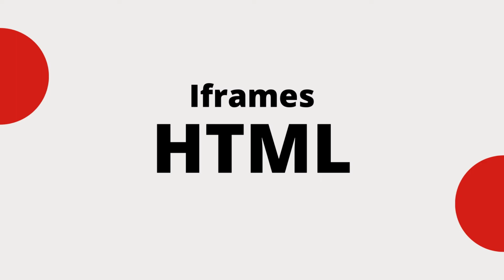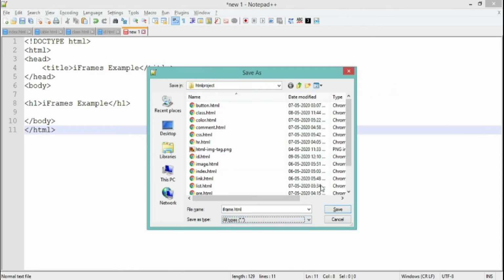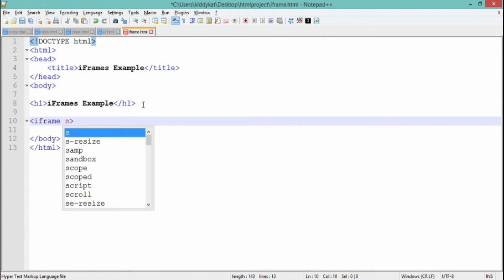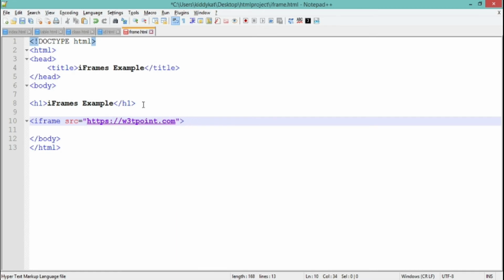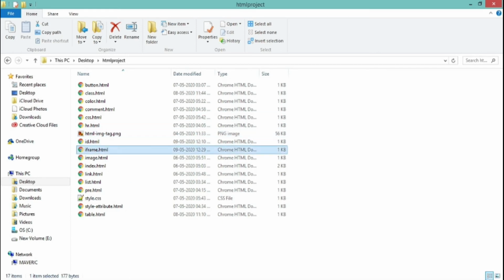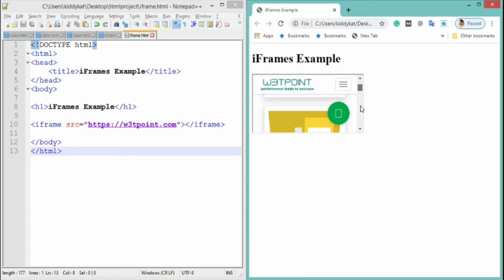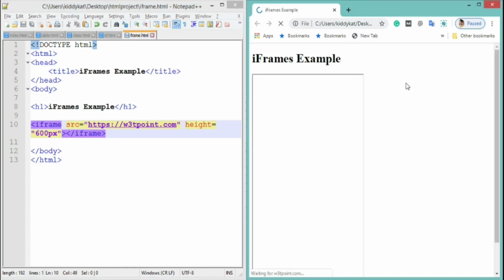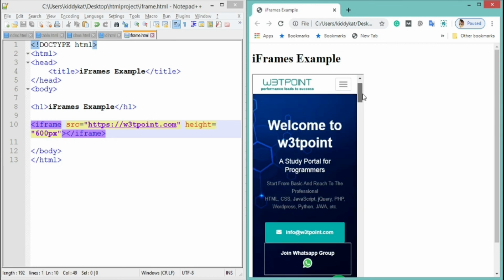HTML Tutorial for Beginners - 11 - HTML Iframe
Learn HTML step by step easy tutorial for beginner. In this video cover following topics :
1. HTML Iframe